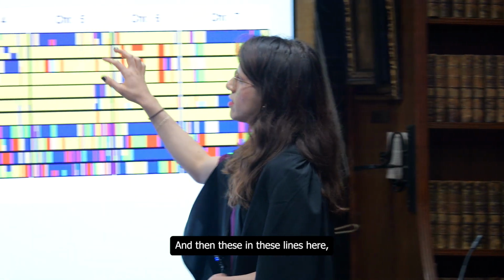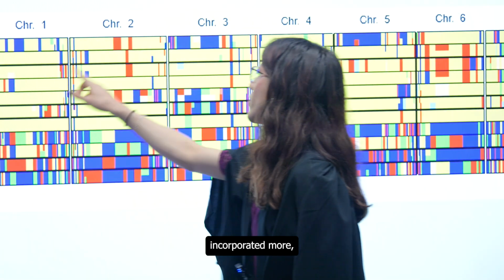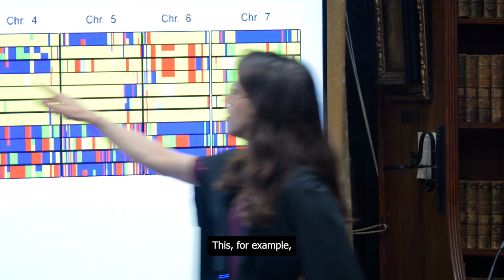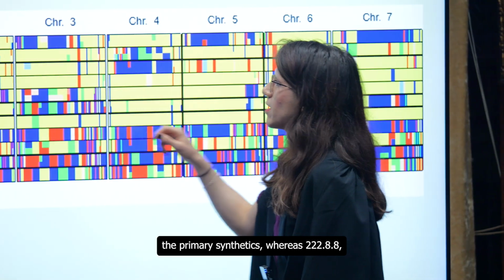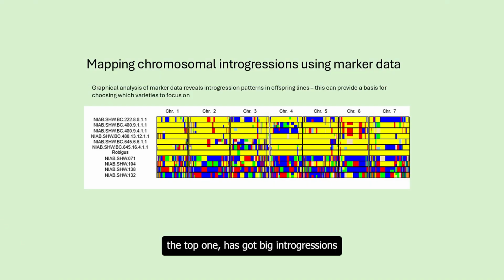Investigating genetic diversity in current and future winter wheats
Alexis Vargas Richards (Natural Sciences, 2022) shares insights from her internship working with the Crop Science Centre and NIAB. Alexis worked on a project investigating whether synthetic wheat is better adapted to regenerative agriculture and the effect these conditions have on fungi being able to colonise the roots of plants, a key factor in receiving nutrients and a fundamental research question.

Our special thanks go to Chris Rokos for supporting our students to support cutting-edge research through the Rokos Internship programme.